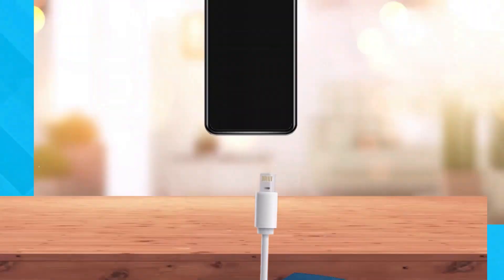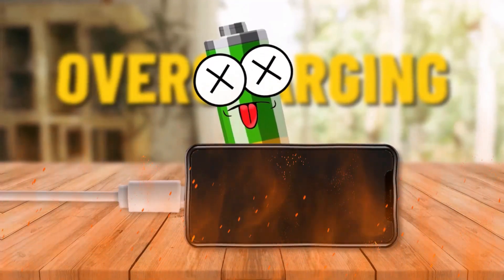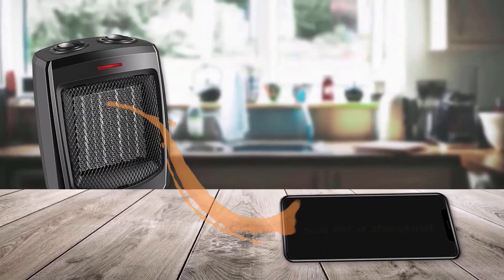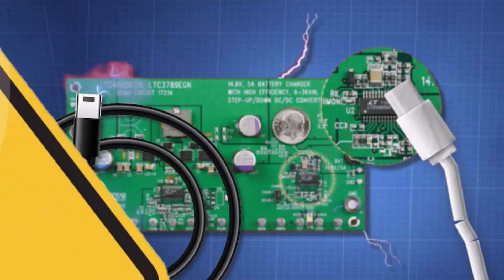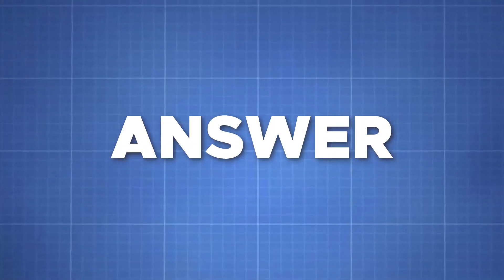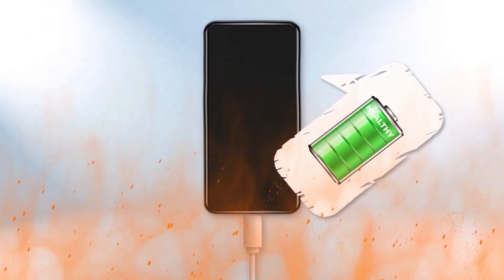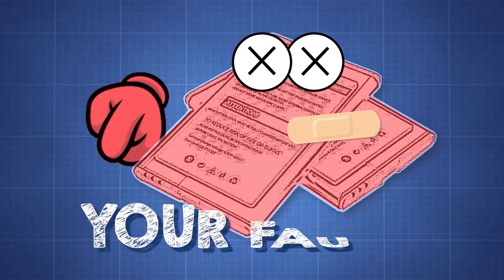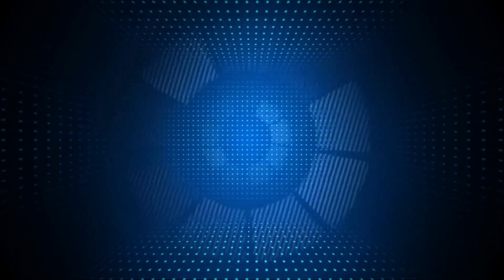Is Fast Charging ACTUALLY Safe For Your Phone?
There are 3 key factors that can accelerate the aging of a phone battery, damaging it in the long run. Does fast charging has any of those? Watch the video to find out!

✨ Anker 711 USB C Charger 30W (Best 30-Watt Charger)

⭐ Anker 735 Charger GaN Prime 65W (Best 65-Watt Charger)

🌟 Razer USB-C 130W GaN Charger (Best 100-Watt And Up Charger)